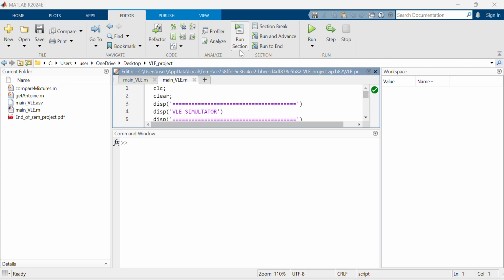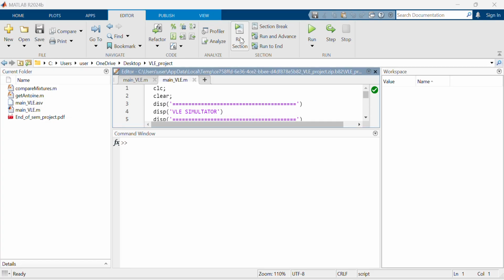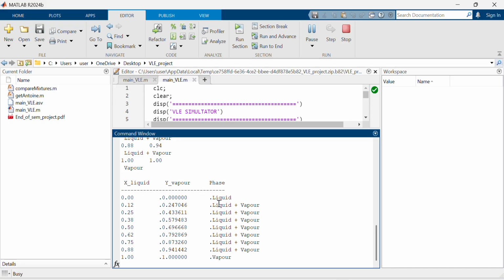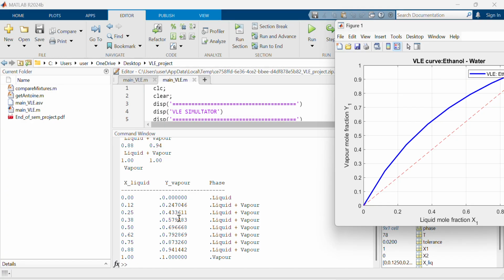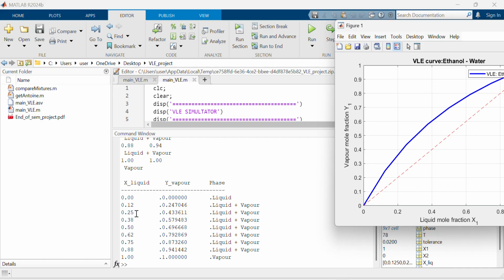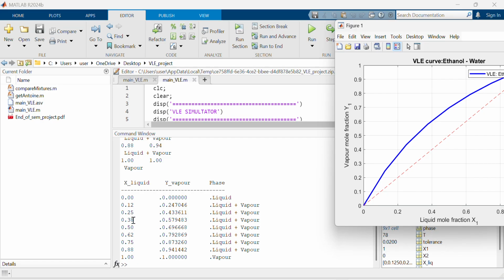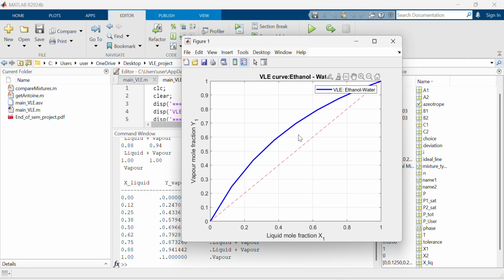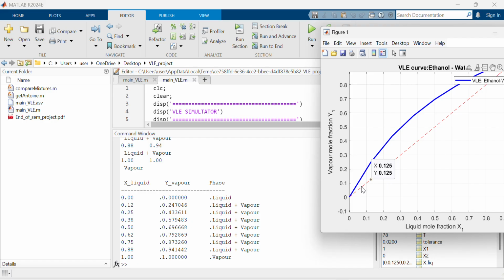Vapour-liquid equilibrium prediction for multiple binary mixtures using Raoult’s Law in Matlab.